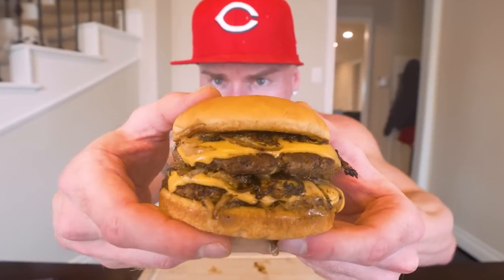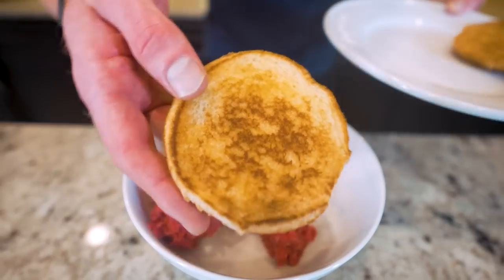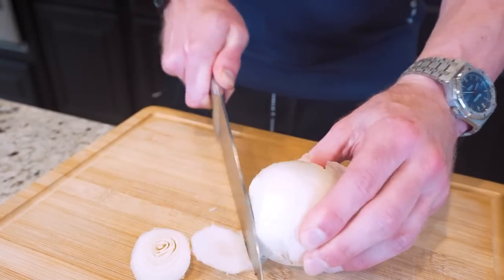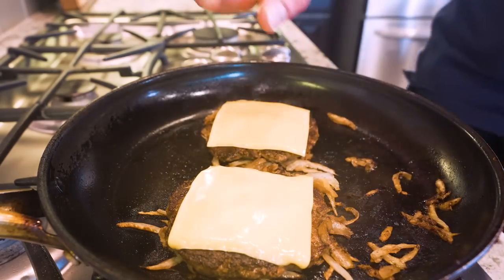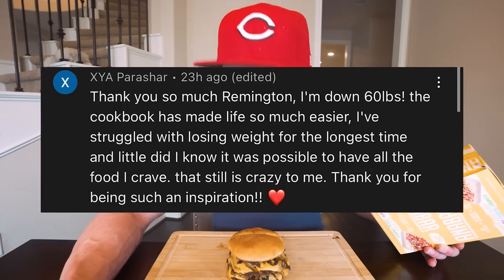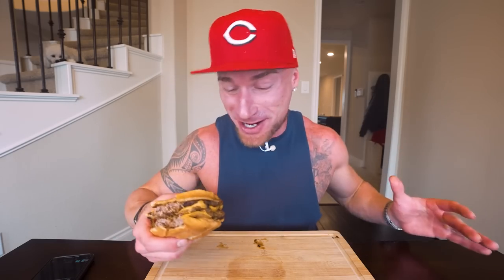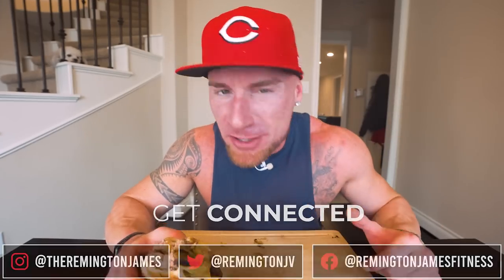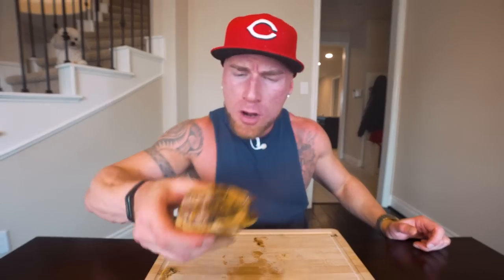THIS OKLAHOMA ONION BURGER IS A GAMECHANGER! | Easy High Protein Recipe